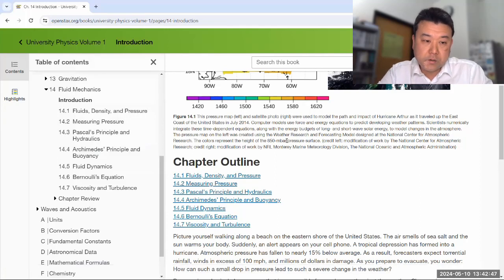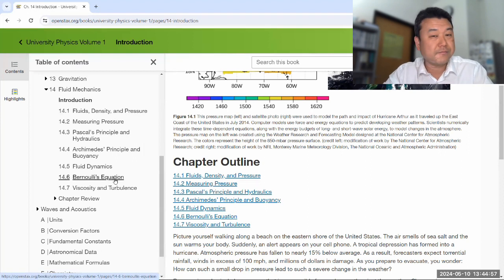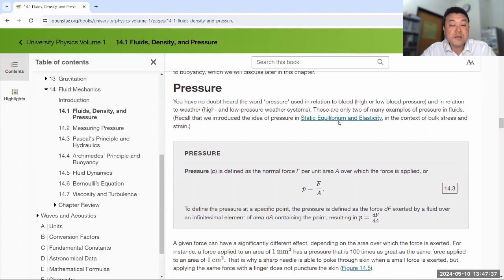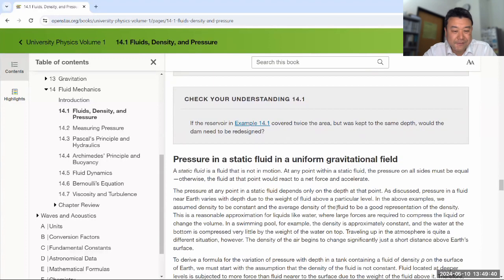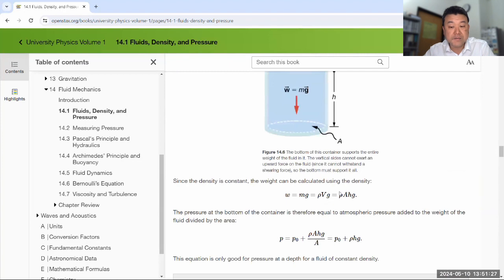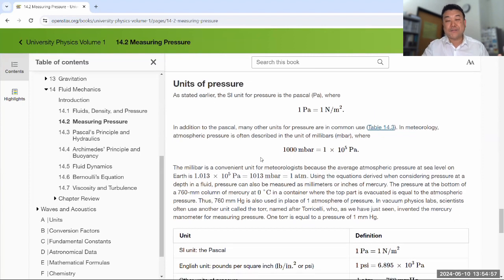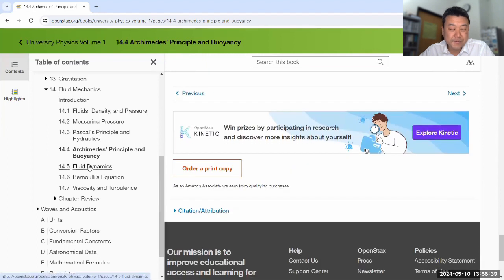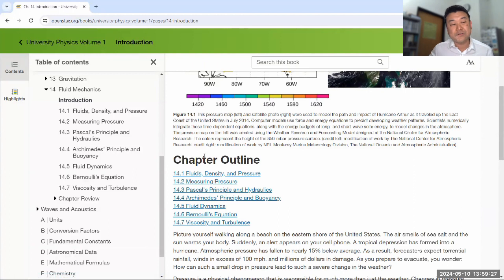Physics 4A - Chapter 14 Overview